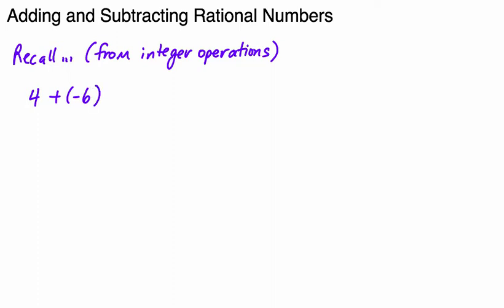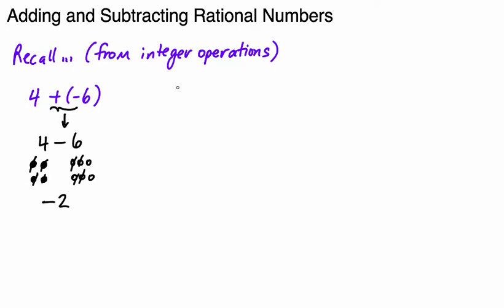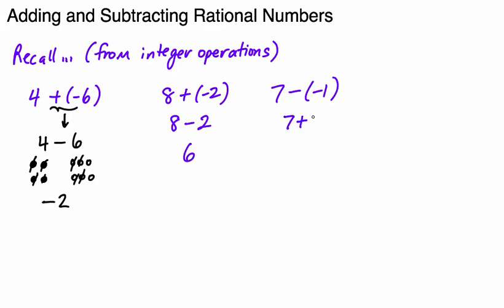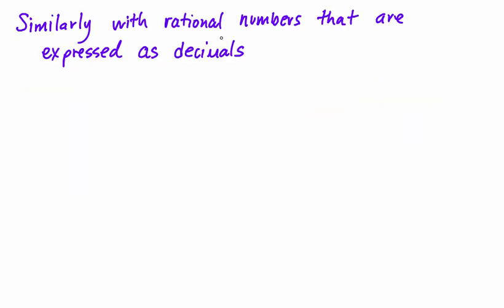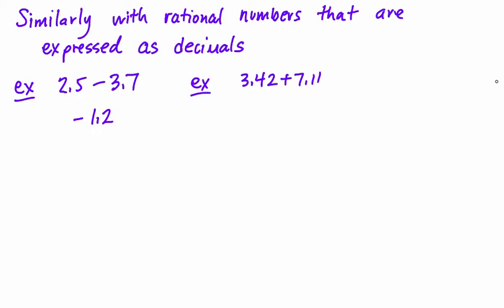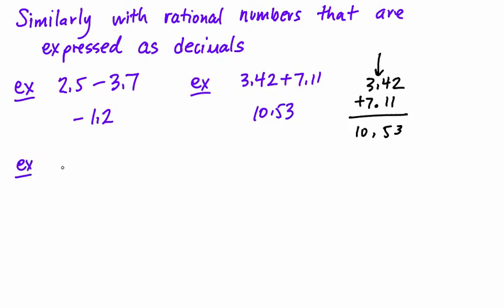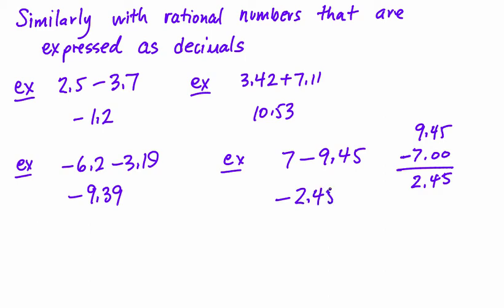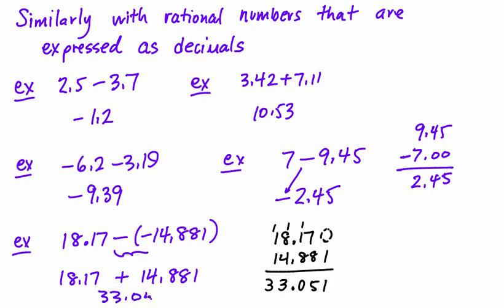Math 9 Lesson 3.2 Adding and Subtracting Rational Numbers